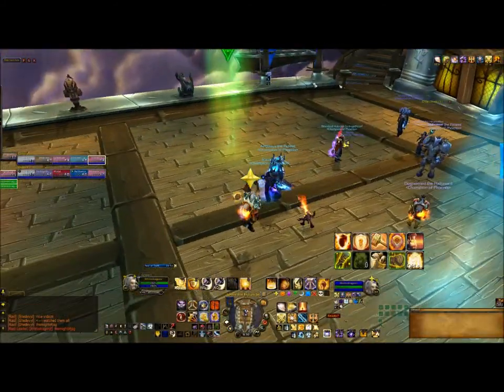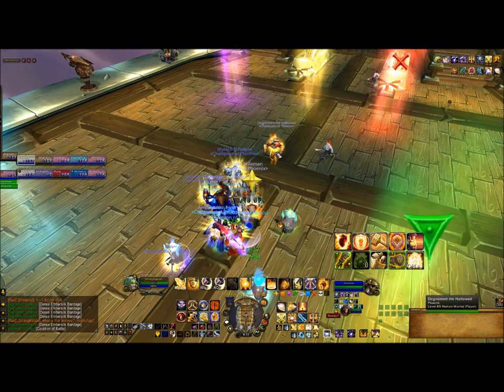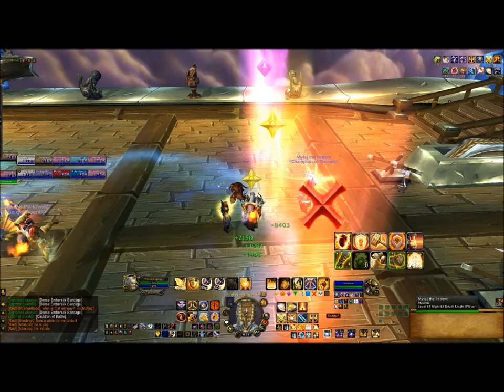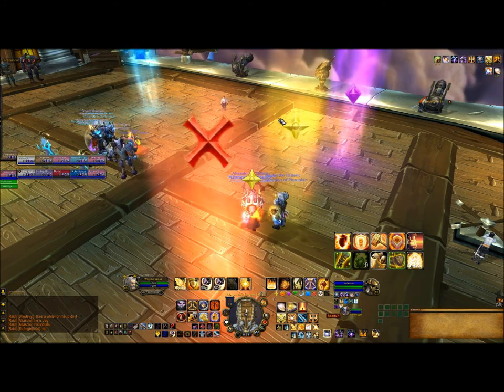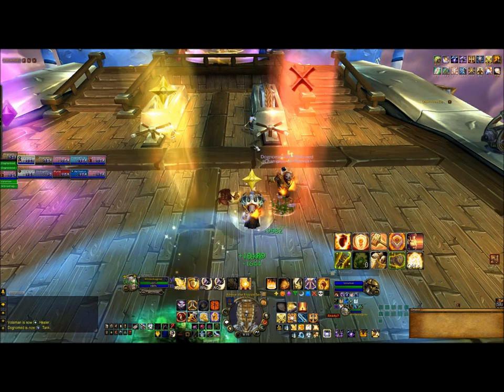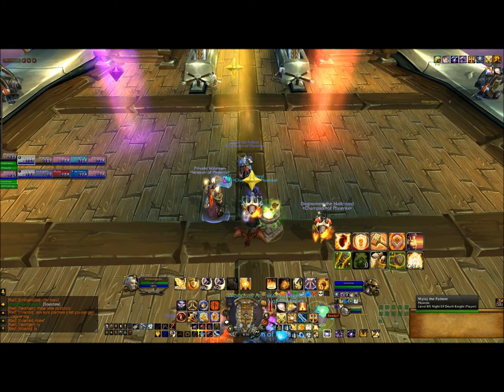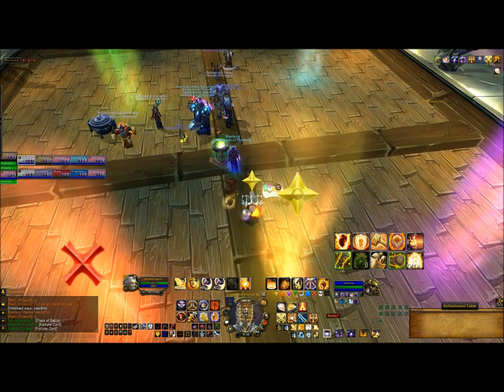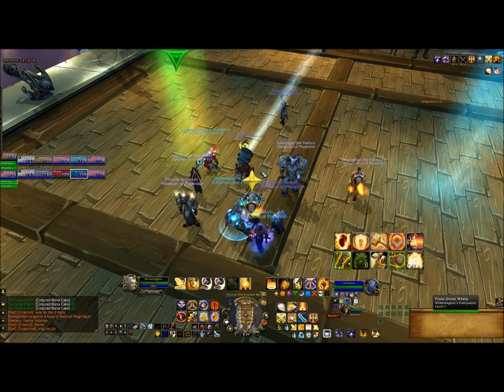Phoenix guild deathwing spine how we do it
This is Phoenix going through Dragon Soul 10m Norm enjoy
lots of talk on how we setup and do spine fight